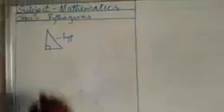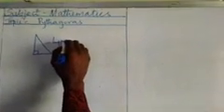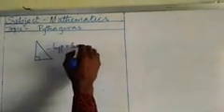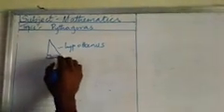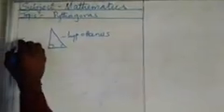Pythagoras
History of Pythagoras and calculation on Pythagoras